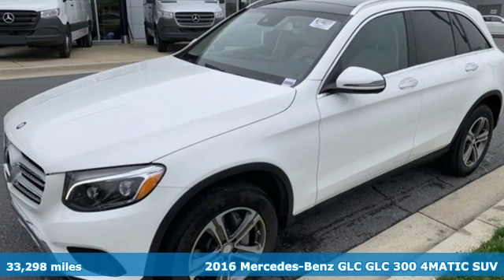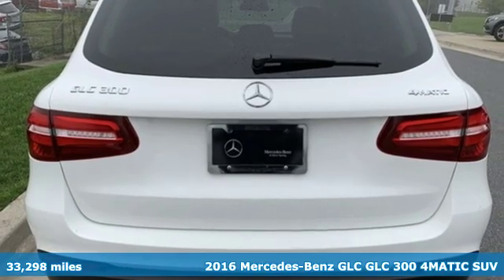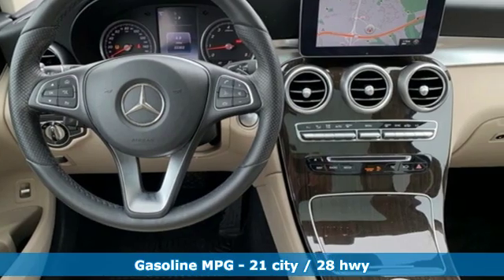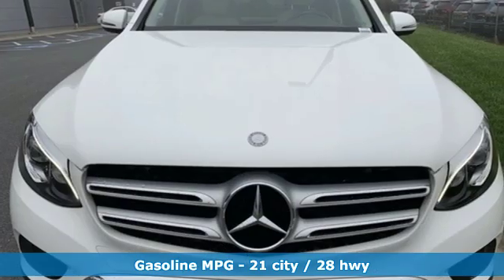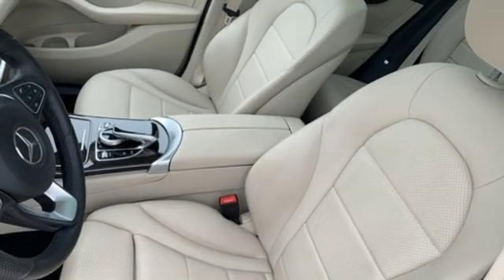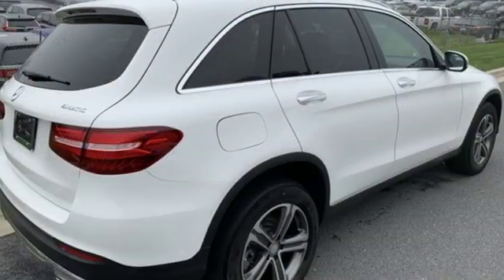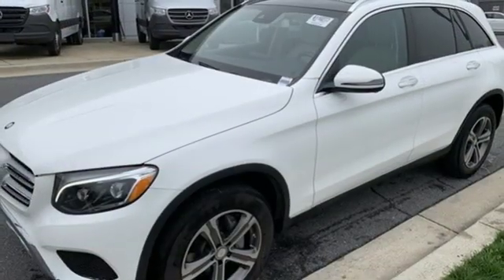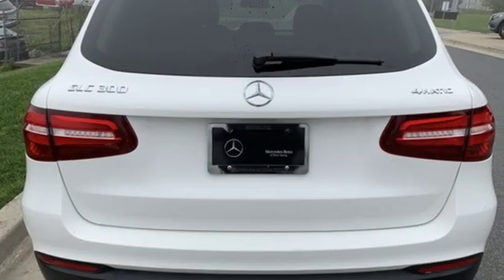Used 2016 Mercedes-Benz GLC Silver Spring MD Washington-DC, MD JP71105 - SOLD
Year: 2016
Make: Mercedes-Benz
Model: GLC
Trim: GLC 300
Engine: 2.0L Turbocharged
Transmission: 9-Speed Automatic
Color: White
Interior: Silk Beige
Mileage: 33298
Stock #: JP71105
VIN: WDC0G4KB1GF085840

Address:
3301 Briggs Chaney Rd.